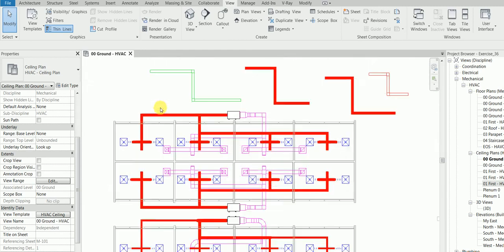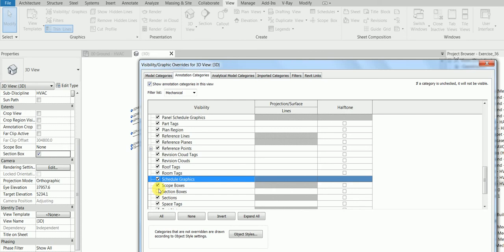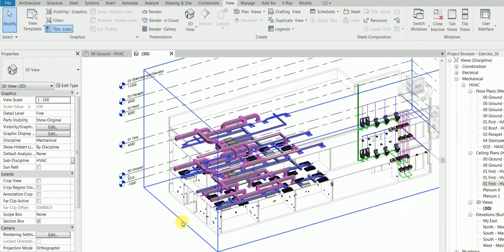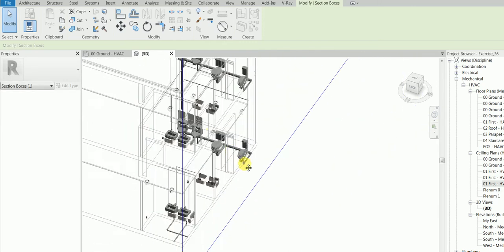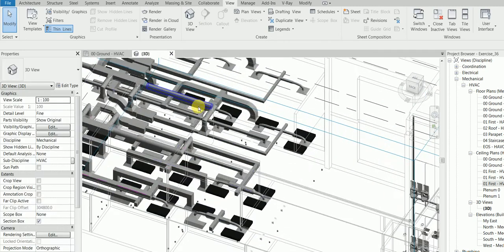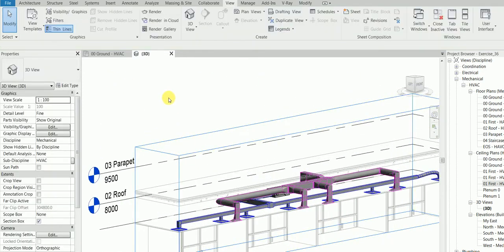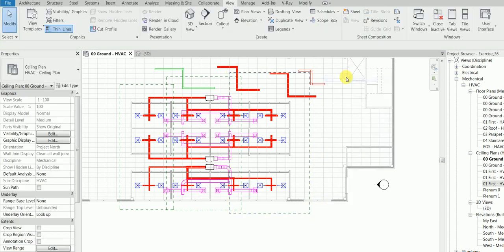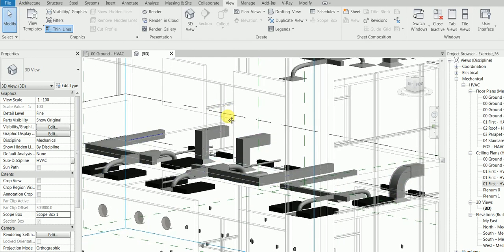Difference Between Section Box vs Selection Box vs Scope Box in REVIT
Topics explained in this Video:
Section Box vs Selection Box vs Scope Box